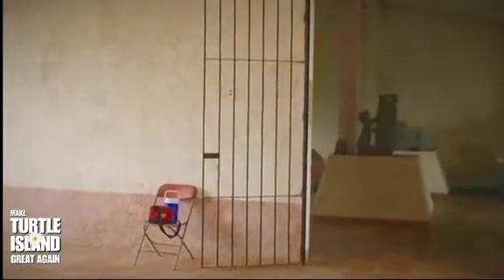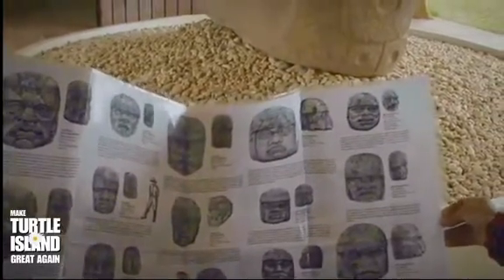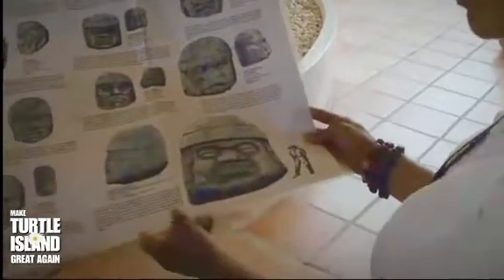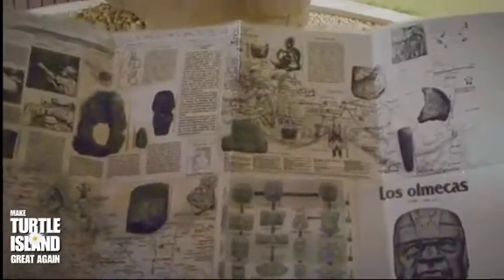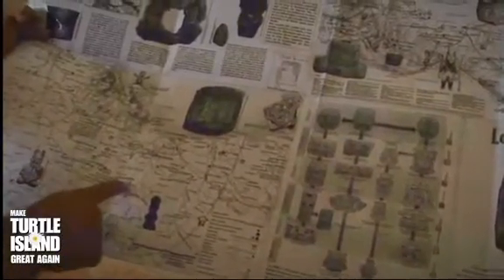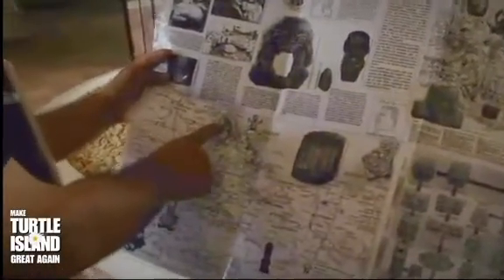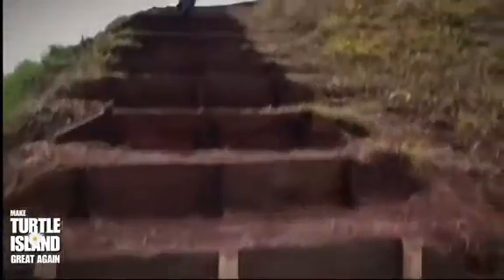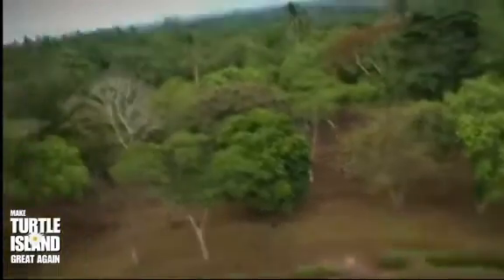ITS A SPIRITUAL HEAD DRESS, they never existed in real life. Only in the ART. Lol, 2024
Cultural practice vs The Looks like game. Time to grow.